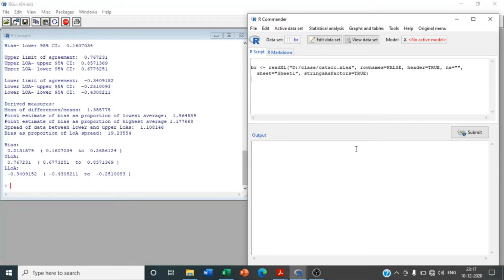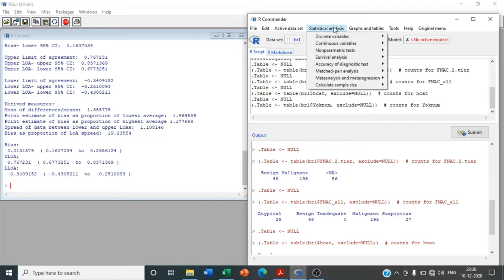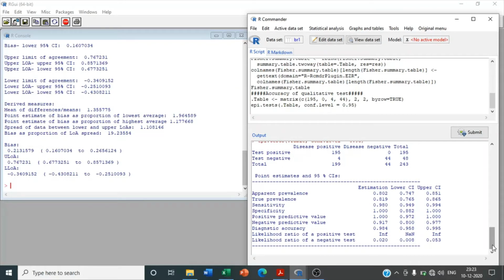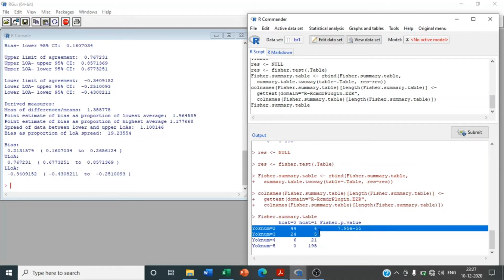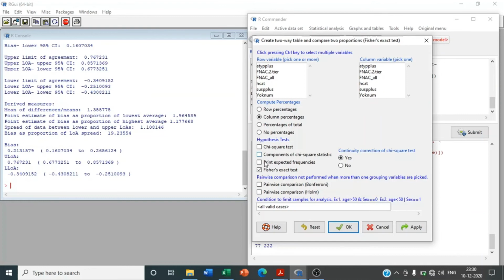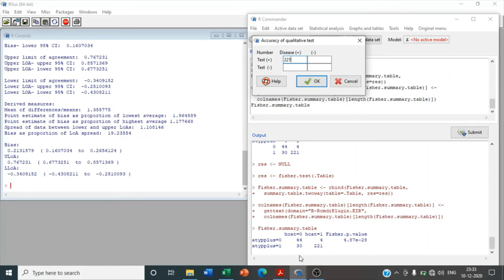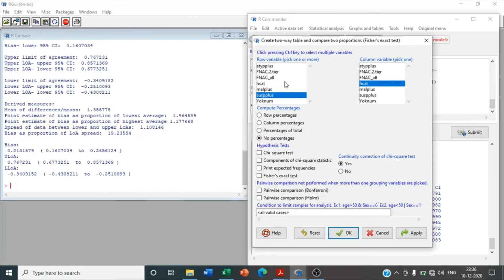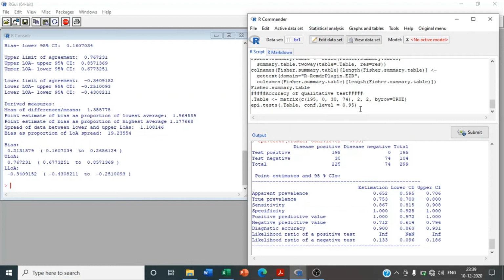Session 1 Diagnostic accuracy for categorical and ordered categorical data Part2